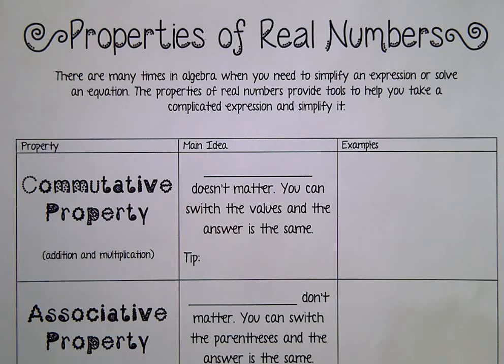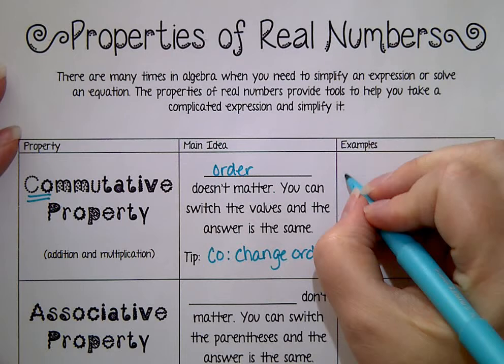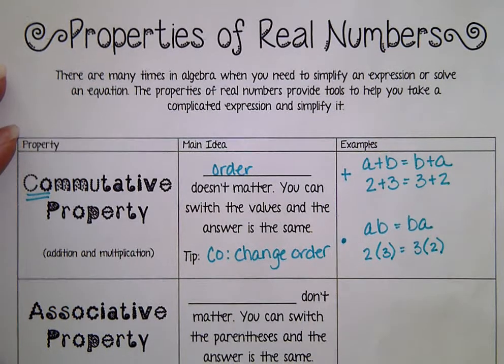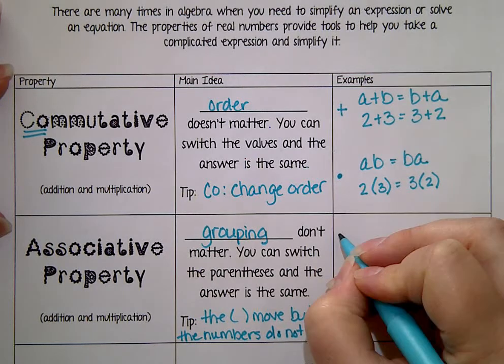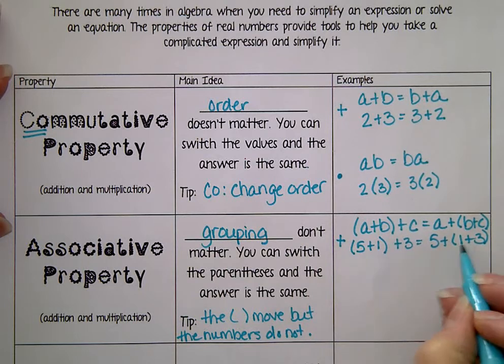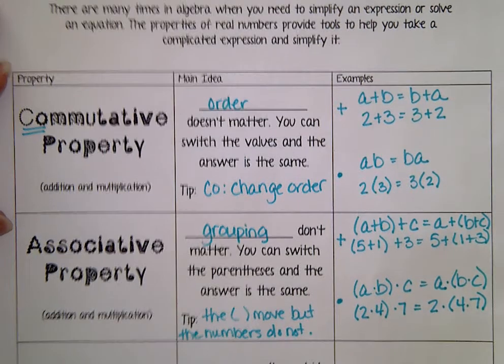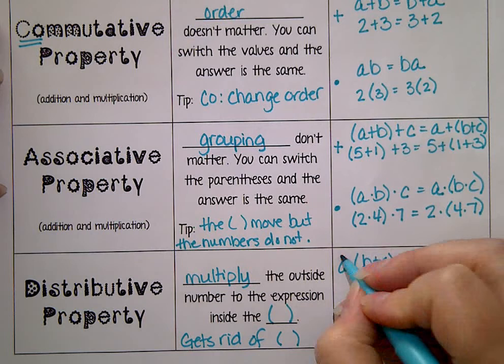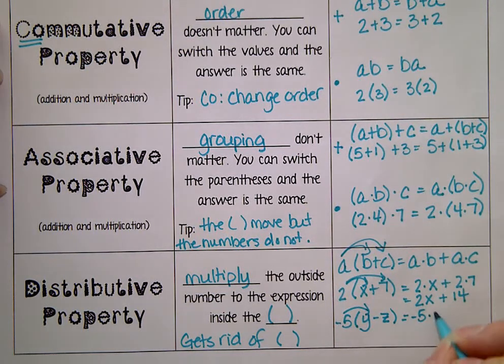Properties of Real Numbers